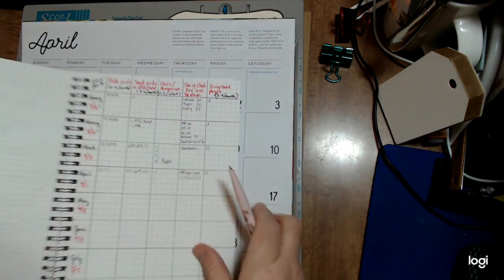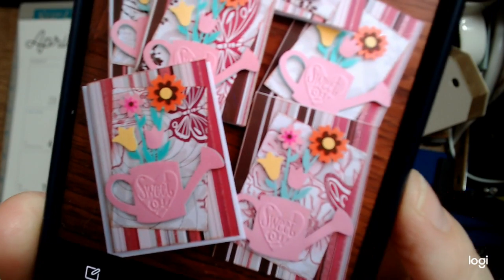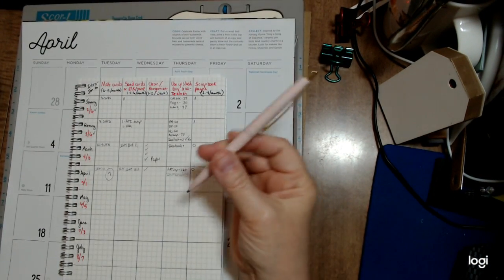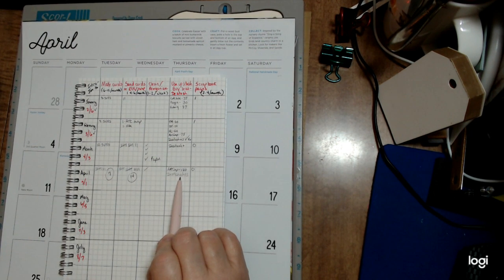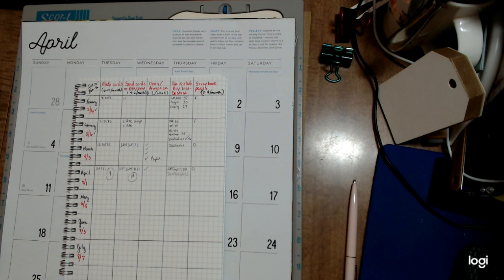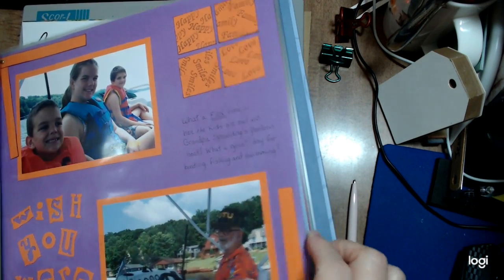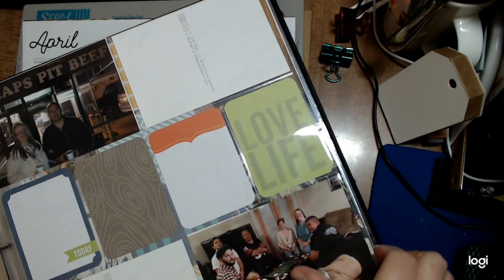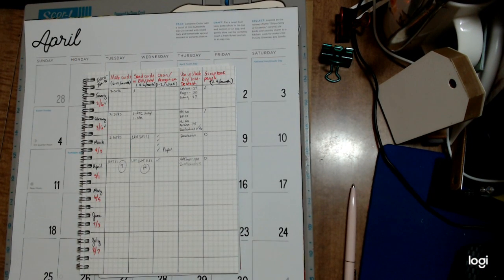Craftygoals April 2021 Recap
Hello and Happy May Day to you.
Join us using the hashtag Craftygoals the First Saturday of the month and post at 3pm.(or later , if needed)
Cards- Cricut die cut Watercan & flowers were from Kate's ABCs.